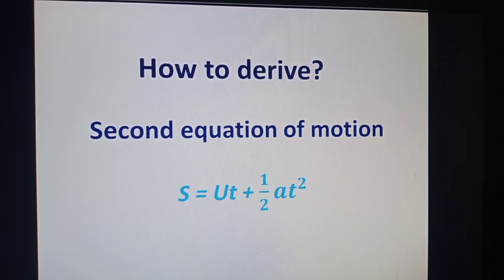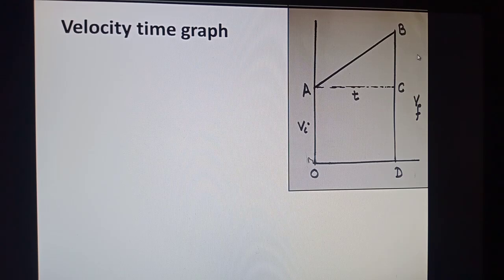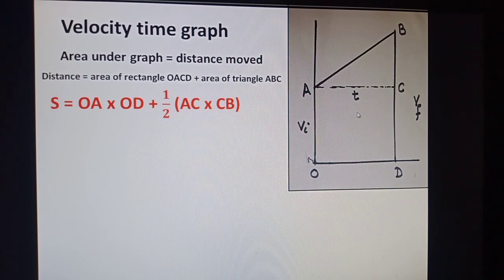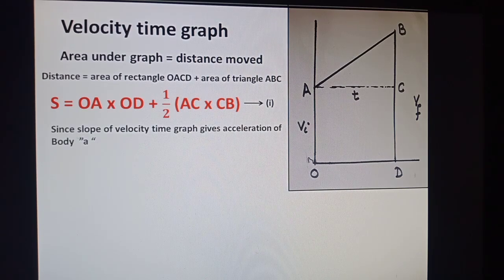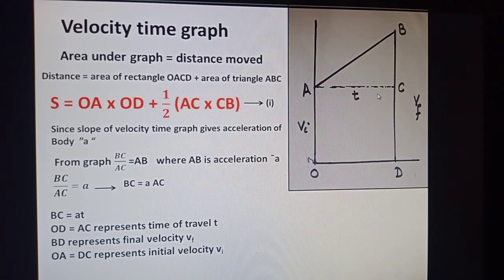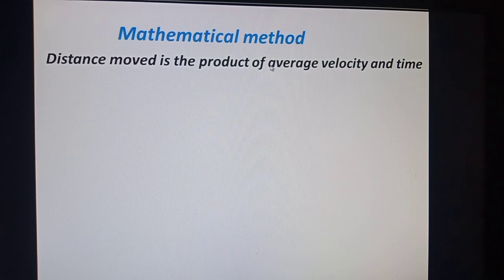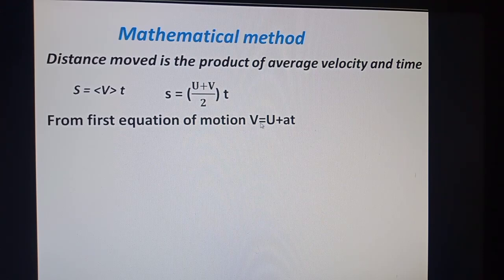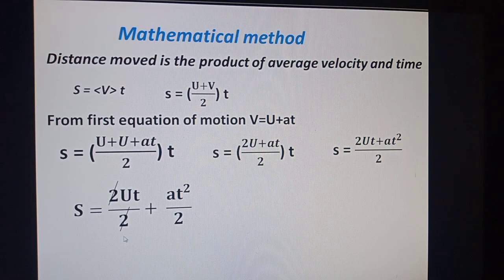Derived 2nd equation of motion.@Physicslearnings .second equation of motion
Mathematica derivation of 2nd equation of motion.